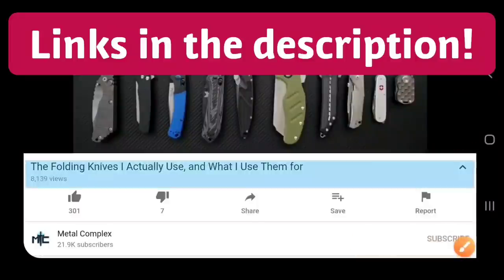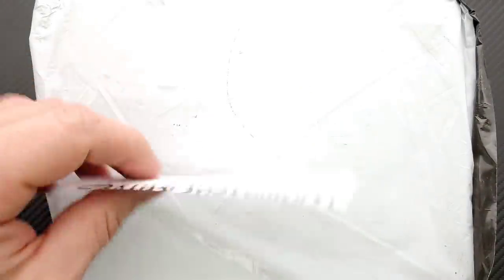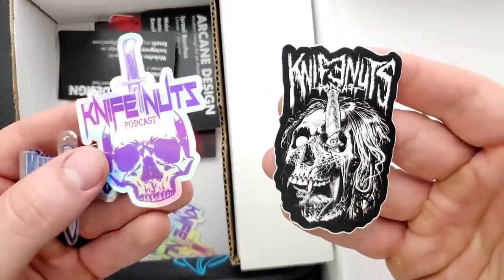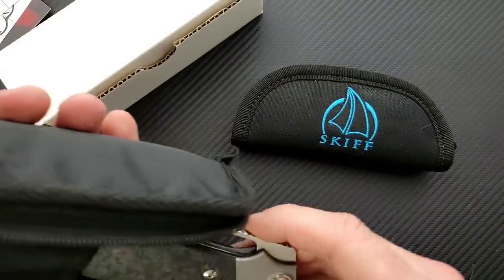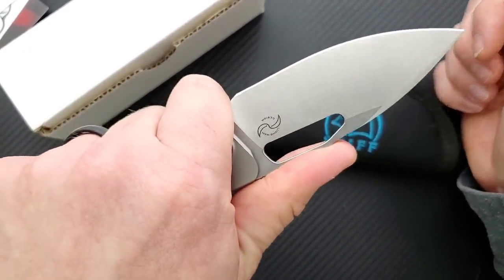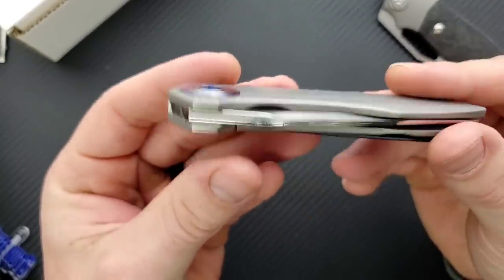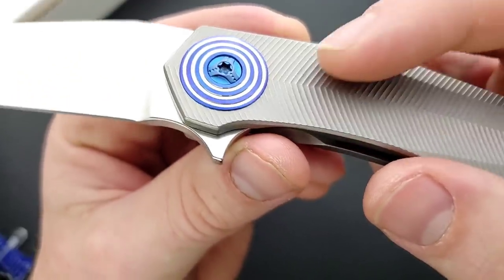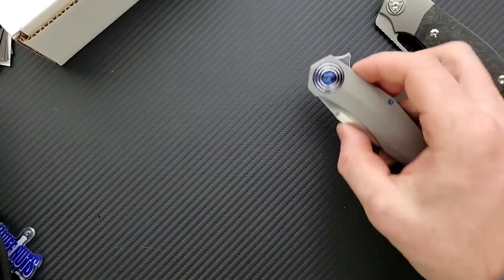Unboxing the Skiff Culprit, Liong Mah Field Duty, and Arcane Design Anti-Matter! - First Impressions